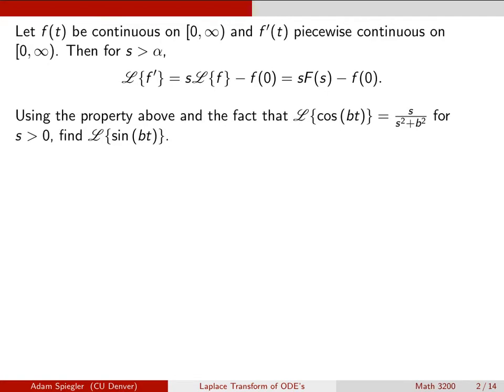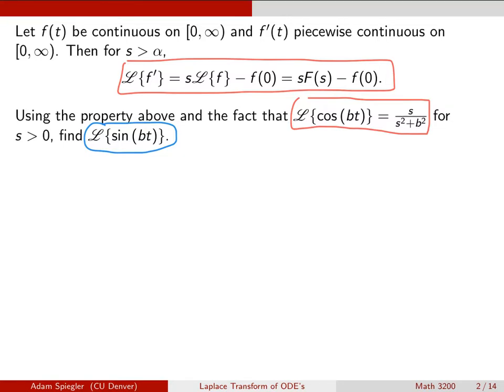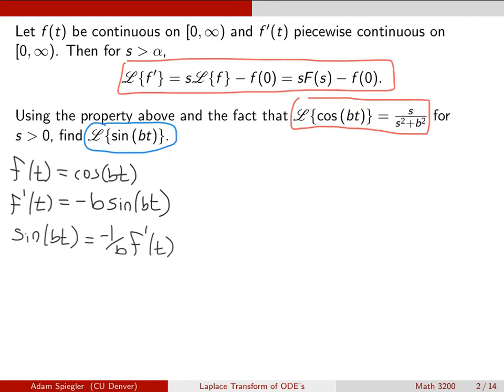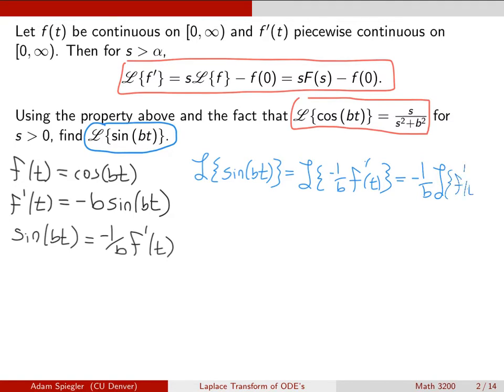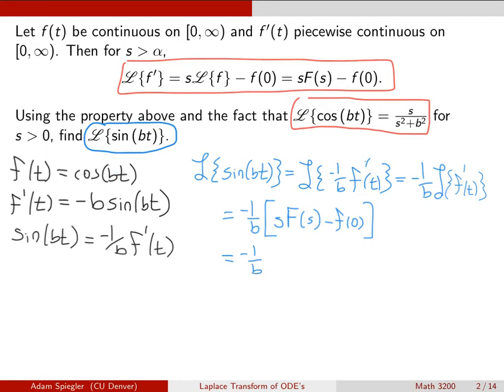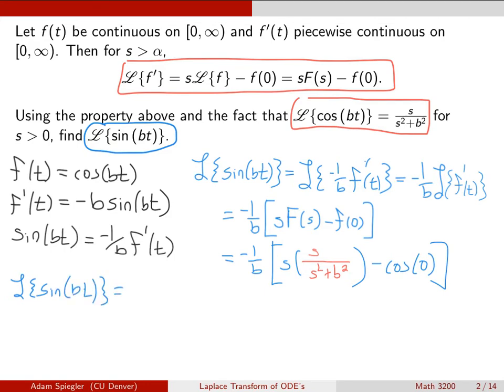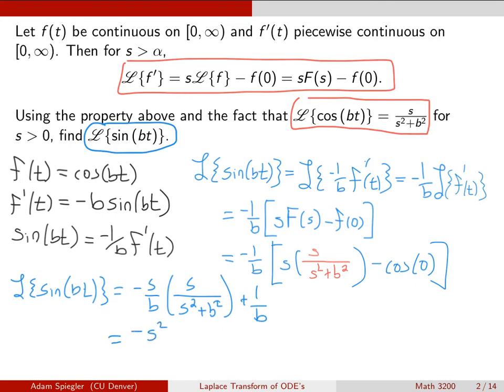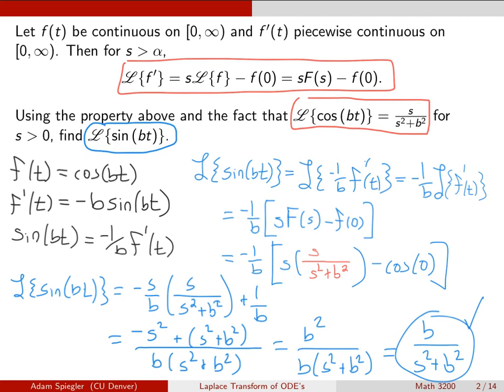Section 6.2: Deriving the Laplace Transform of sin(bt) from the Transform of cos(bt)